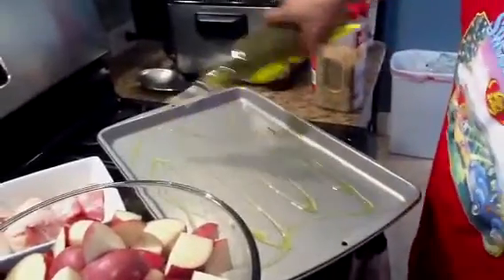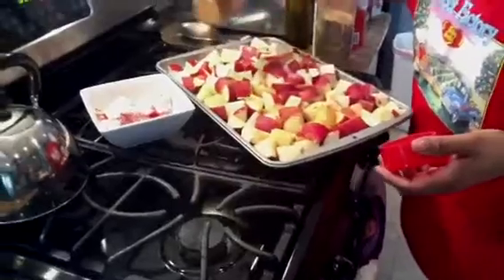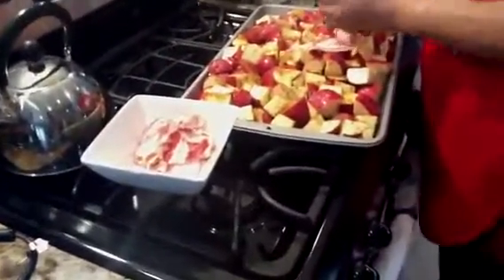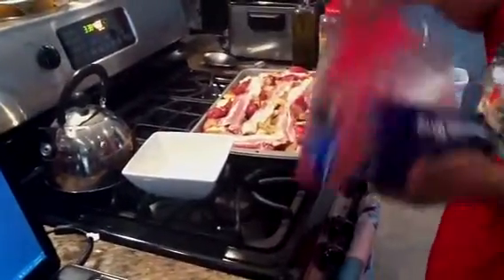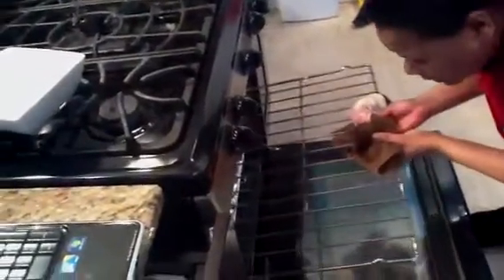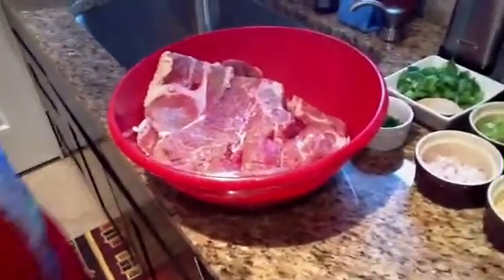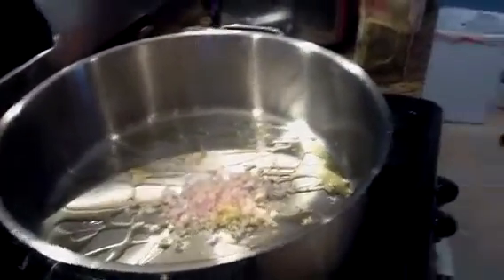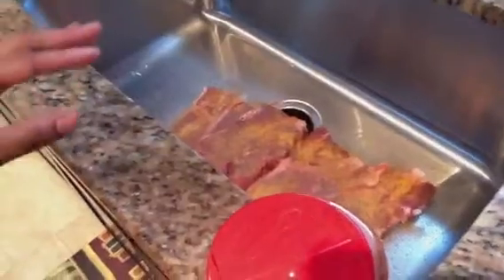MEALS MY DAD TAUGHT ME TO COOK PT1.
I want to share with you some of the meals my dad taught me to cook I hope yall like them and try them.